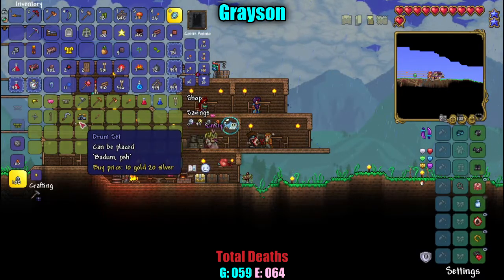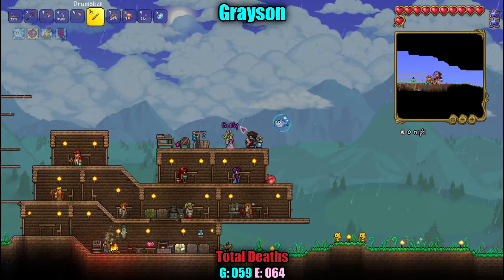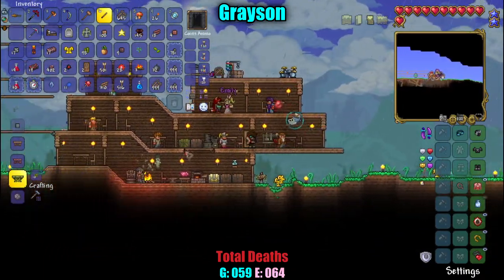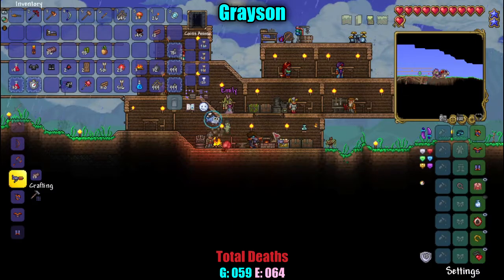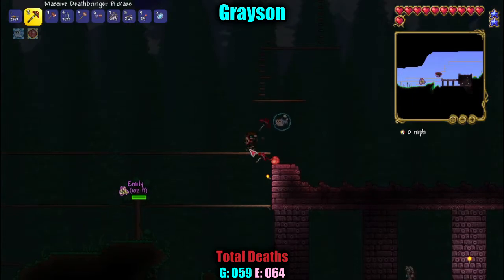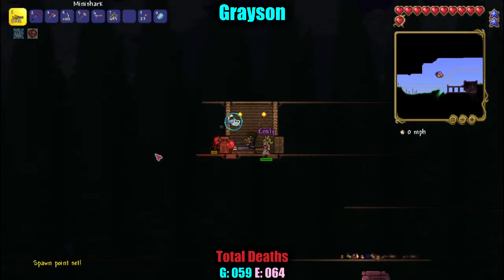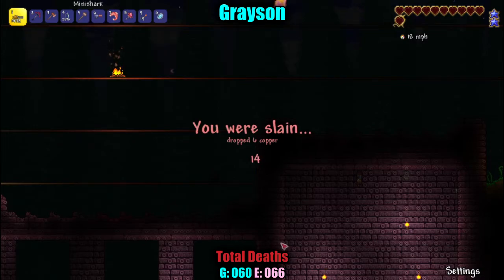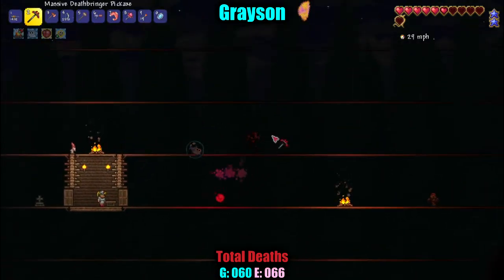Let's Play Terraria 1.4 Blind W/ emilywafflesyay (Part 15): Skeletron